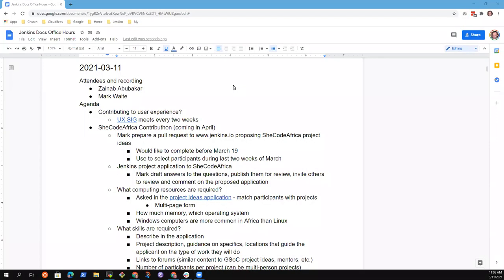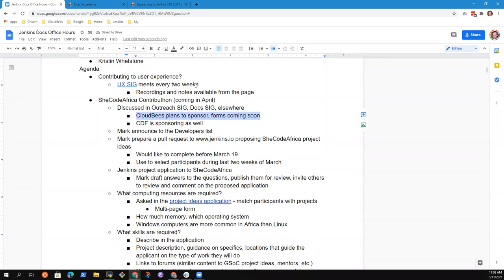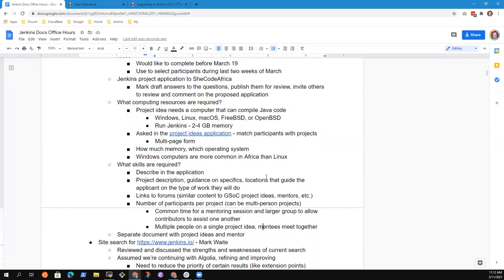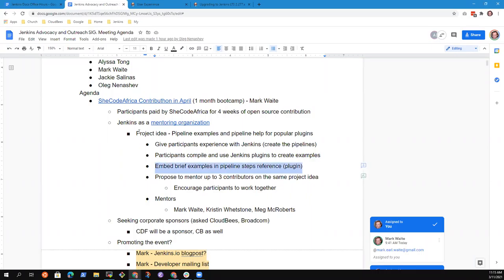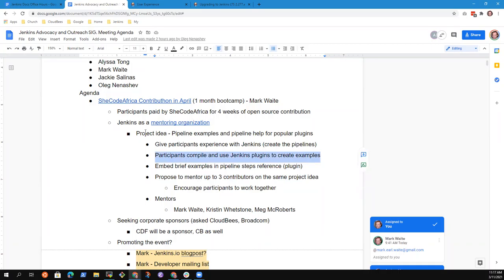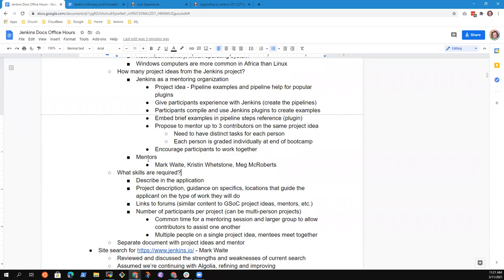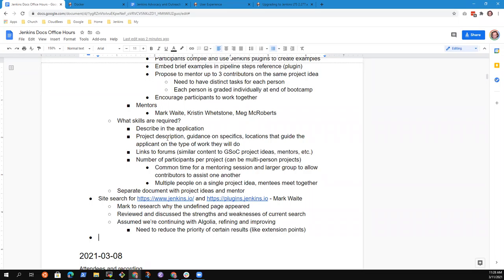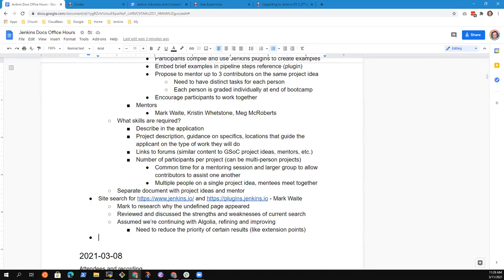2021 03 11 Docs Office Hours